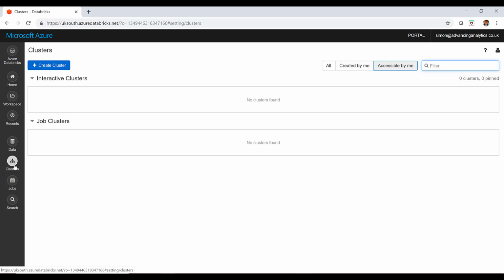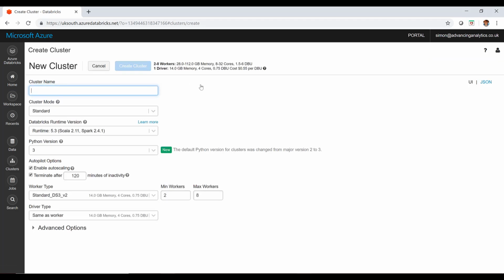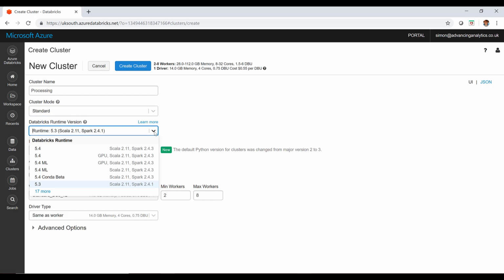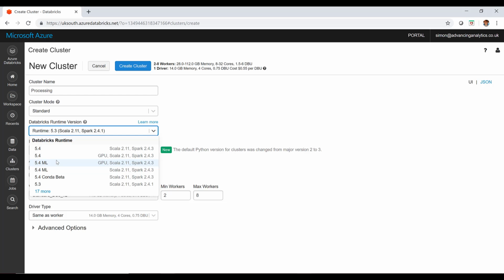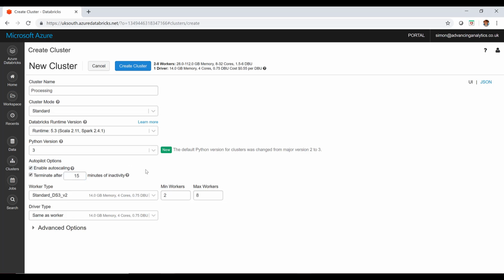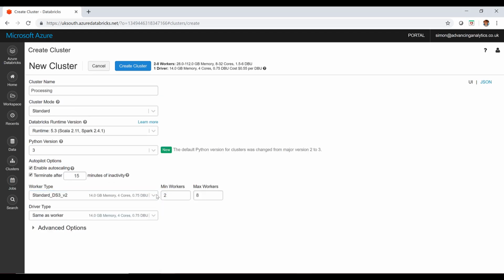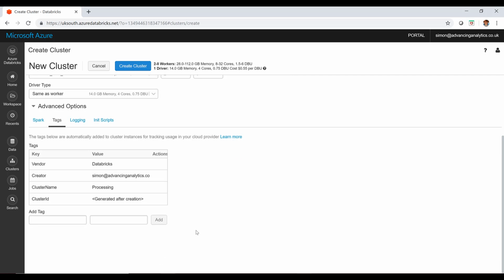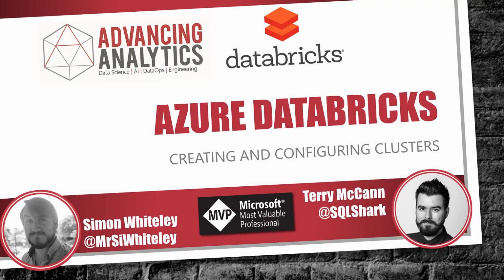Creating and Configuring Clusters in Azure Databricks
Welcome to the Month of Azure Databricks presented by Advancing Analytics. In this video Simon takes you through the creation of a cluster in Azure Databricks, explore the difference between the various cluster types and Databricks run-times and options to get you started with your first cluster.

Starting your first project with Azure Databricks? Well get in touch!

If you like the videos but want to go deeper, then take a look at our Azure Databricks training course: